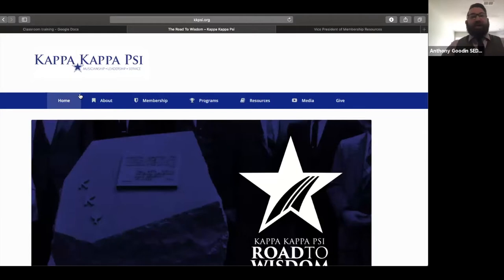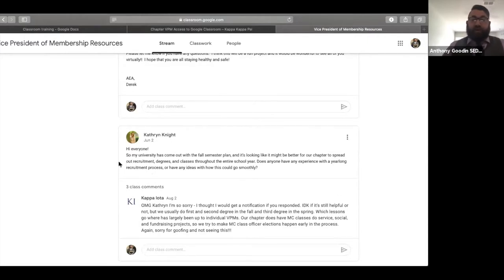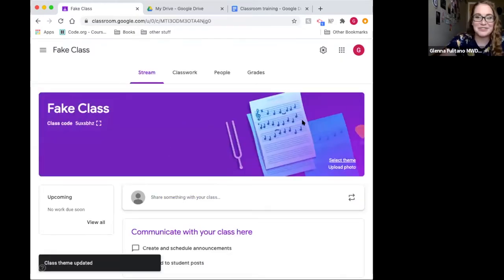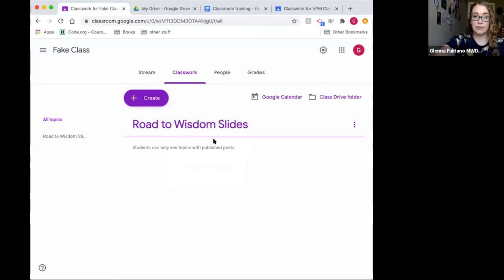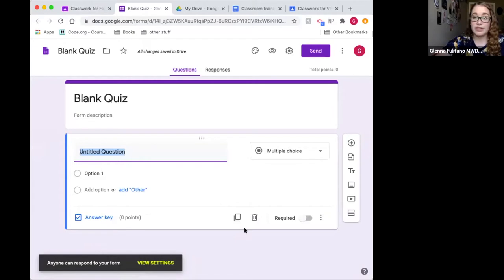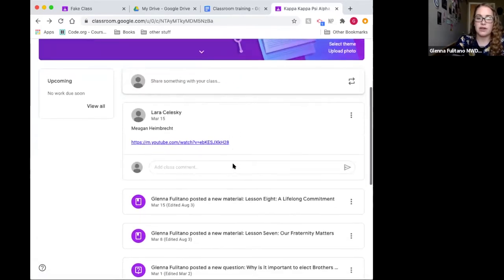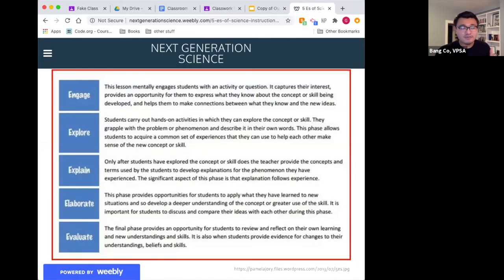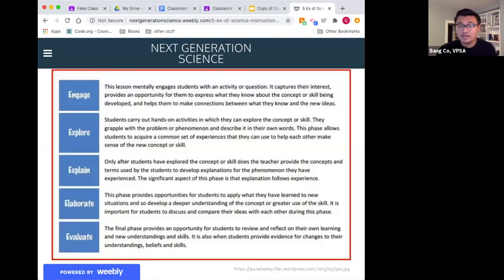Chapter VPM Training #2: Using Google Classrooms & Teaching Lessons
We are excited to host our second Chapter VPM Training of the 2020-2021 biennium! This session will cover how to access and utilize Google Classrooms and best teaching practices for Chapter VPMs.